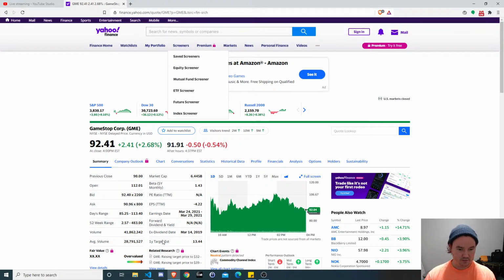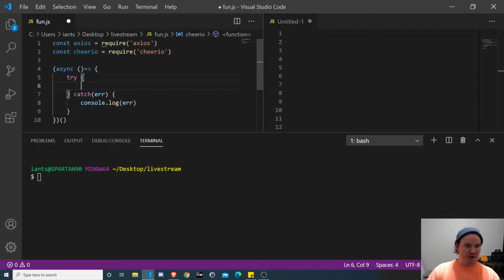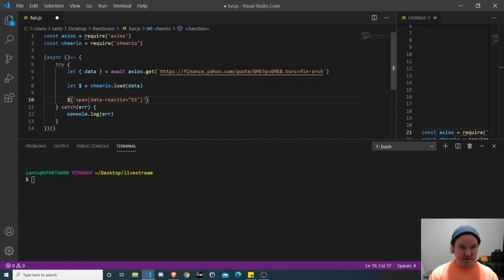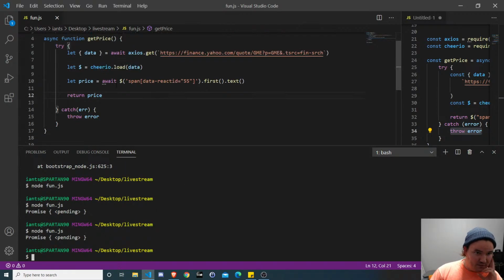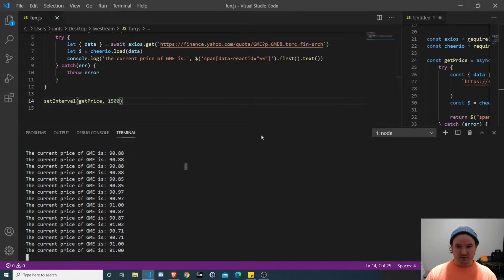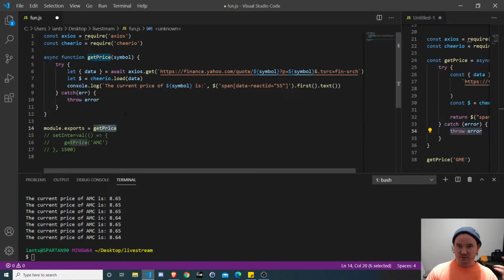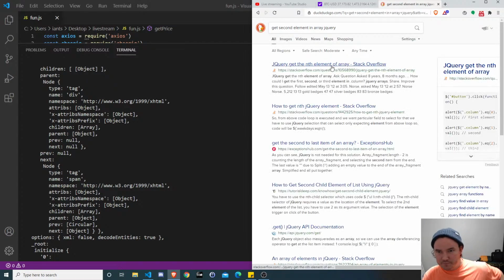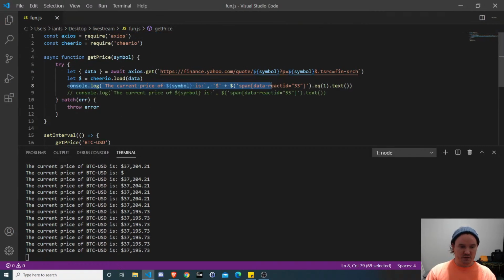GME AMC BTC-USD - Web Scraping Stock and Crypto Prices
Video starts at 2:06
Coding starts at 7:29
Let's build a stock and crypto current price scraper and stream the prices of GME, AMC, and BTC-USD to the console, with code!

Thumbnail background photo by SpaceX on Unsplash.com